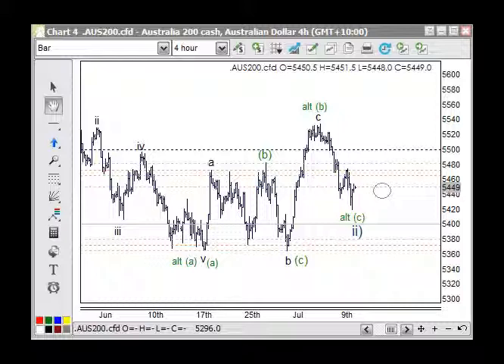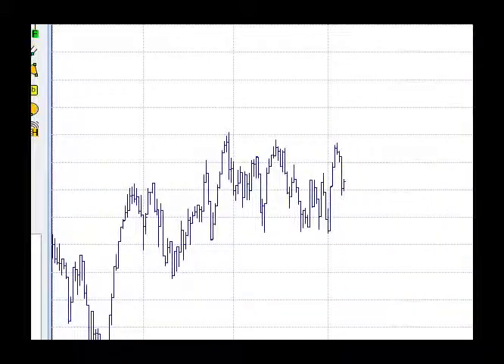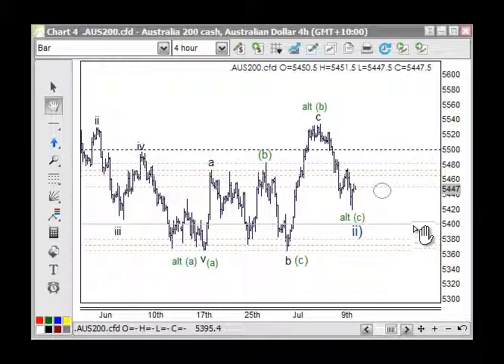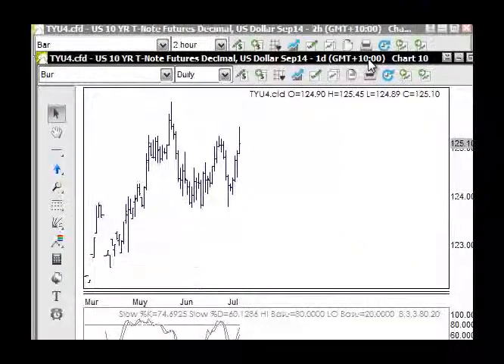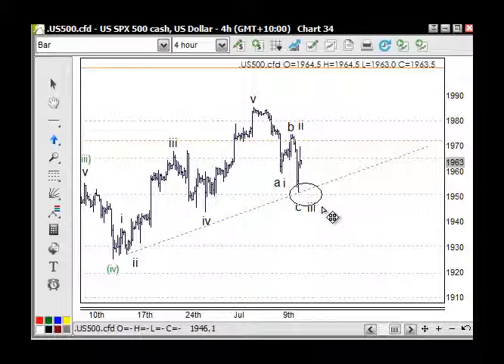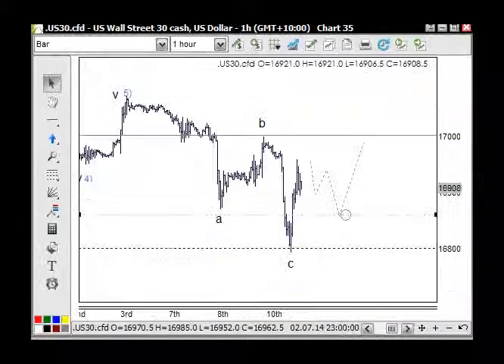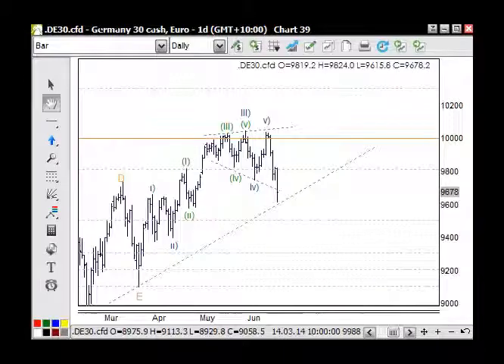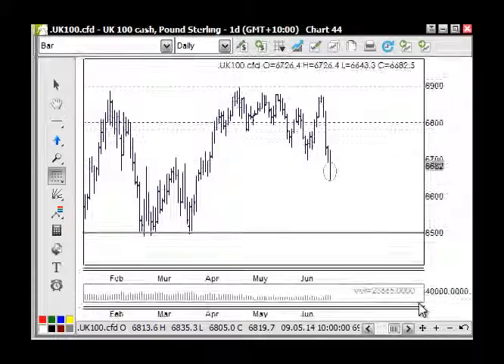CFD Trading Indices Video Report 11 July 2014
Treasuries

10 Year US Treasury Yield 2.55% (TNX/ Previous EOD Price)
TradingLevels:  Support 2.50
Elliott Wave: The move up off the 2.40 is now in three waves i.e. corrective rally leaving the door open for new lows
TradingLevels: Allow time to see if the 125 becomes the support or resistance
Elliott Wave:
Indices

TradingLevels: The supply and resistance is around 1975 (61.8% retracement level)
Elliott Wave: For the market to be positive it must move above 1975

Trading Strategies: The move down from the high 1985 can be corrective abc retracing back 50% close to the 1950, or the move down can be the start of a larger bearish trend waves i,ii,iii..
Trades:

TradingLevels require a move above the 17000 to confirm a bullish trend
Elliott Wave: Intraday; the current move up off 16,800 to 16.960 would see a 50|62% retracement 16,860
Trading Strategies:  The market would need to develop 17,000 as support for long trades
Trades:

DAX CFD 9,680
TradingLevels: Current low on daily trendline support
Elliott Wave: five waves down from above 10,000 to nearly 9600.  Intraday, an impulse wave up of the low, so potential for higher ground...
Trading Strategies: If the 9600 low is taken out then short otherwise look for a retest 6800
Trades:

TradingLevels: The current low is the 61.8% retracement level, so expect support
Elliott Wave: Wave c) low completed?
Trading Strategies: Impulse wave up off the low
Trades:
Testing 2000 again and should soon break through lower

TradingLevels: The AUDUSD is also a good leading indicator, so keep an eye on that, but overnight he metals market precious and base were positive
 Elliott Wave: Intraday; considering the move up from the 5420 area to the 5455 as impulsive and therefore expecting a retracement back to 5430 then a move higher
Trading Strategy:
Trades: